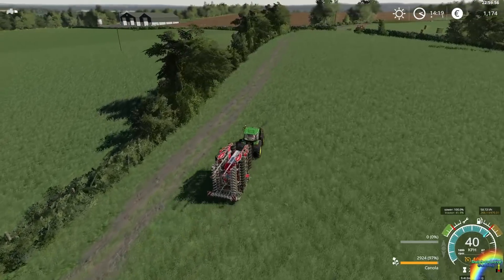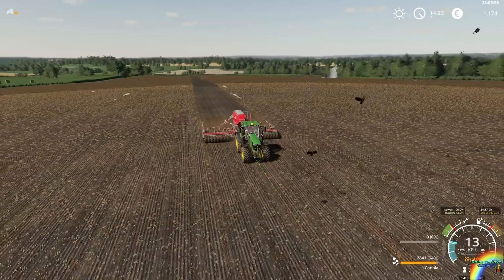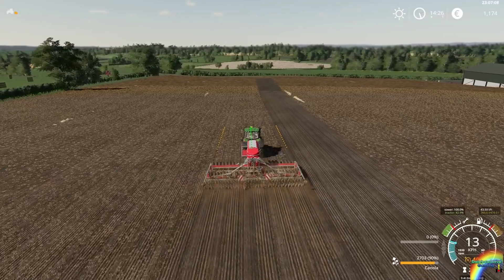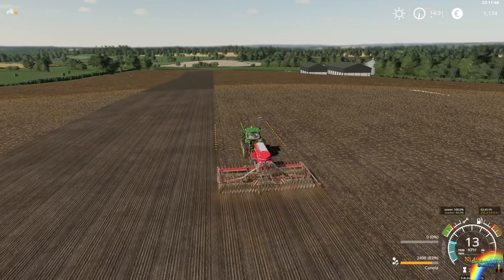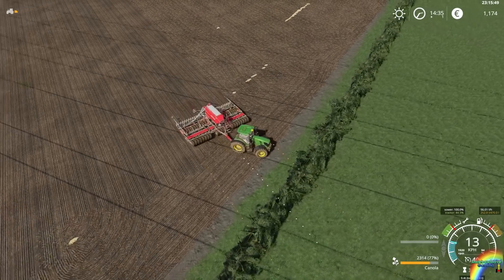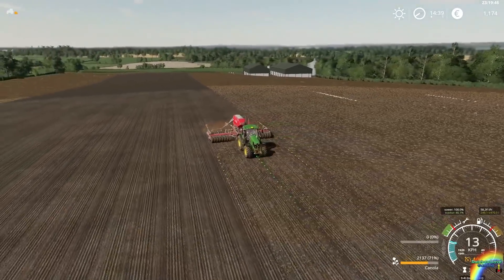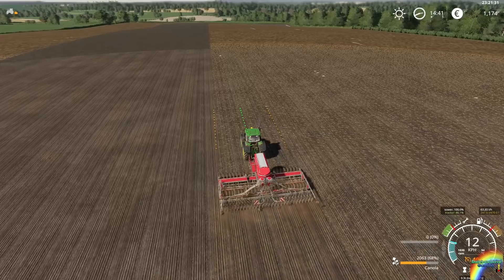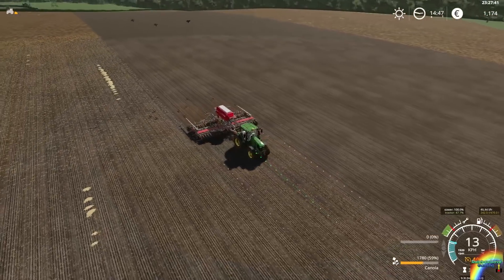GPSeeding! | Farming Simulator 19 | Marwell Manor Farm | Crowdsourced Challenge #22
THE WHEEL OF OH GOD PLEASE NOT AGAIN RETURNS! Rule suggestions in the comments as always. Current rules

Want a Farming Simulator server? Look no further than Nitrado for high quality server goodness